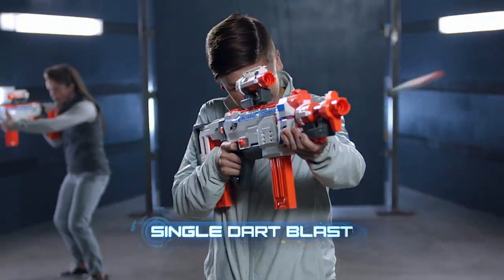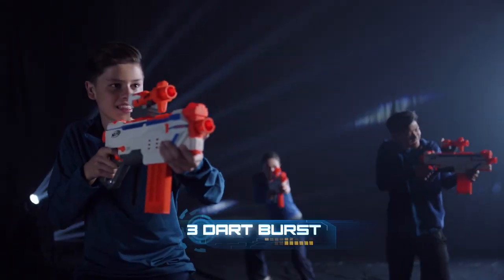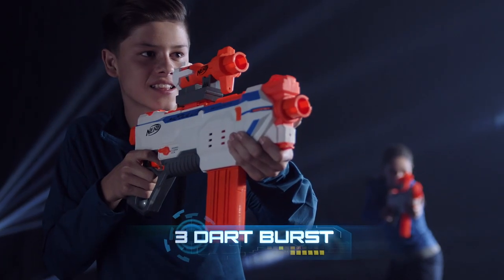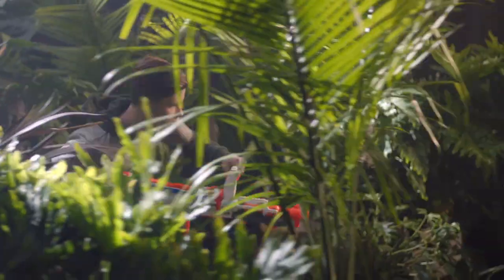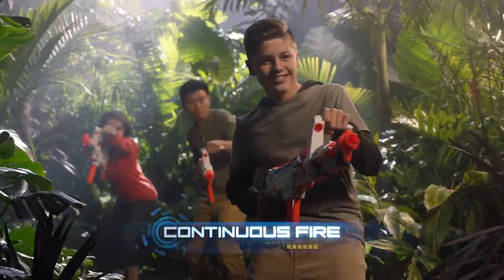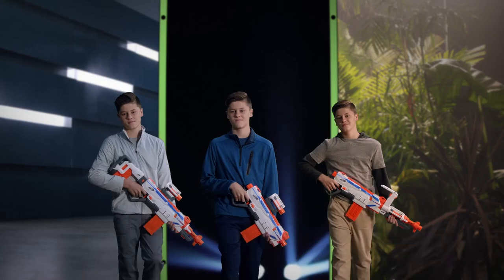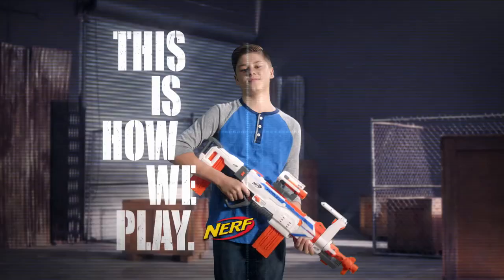NERF - 'Modulus Regulator Blaster' Official TV Commercial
Bring the power of three firing modes with one epic blaster! The NERF MODULUS REGULATOR blaster features single-fire, burst-fire, and fully motorized blasting power. The REGULATOR blaster is customizable and compatible with accessories within the MODULUS system!